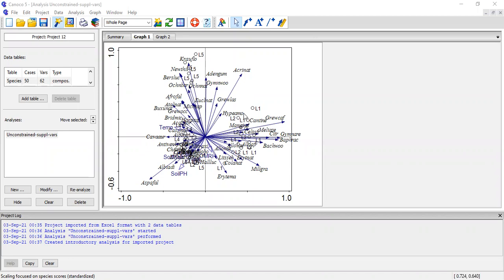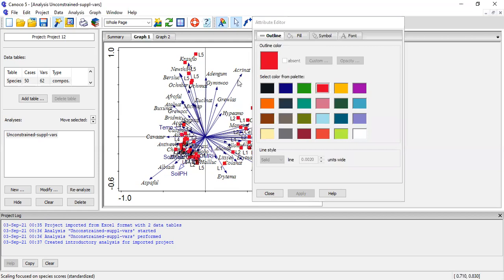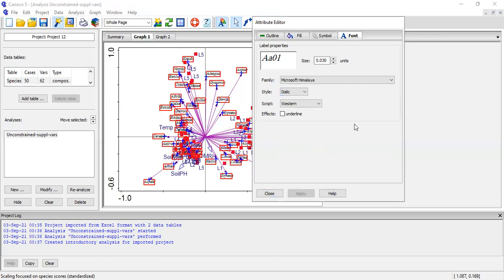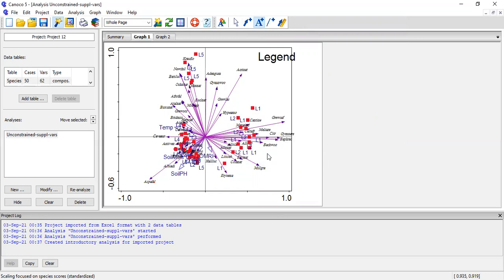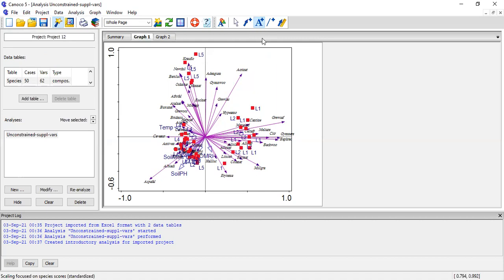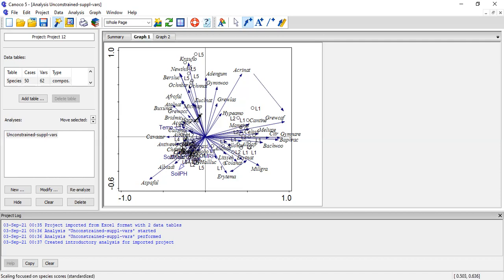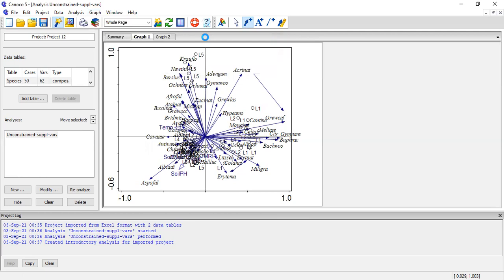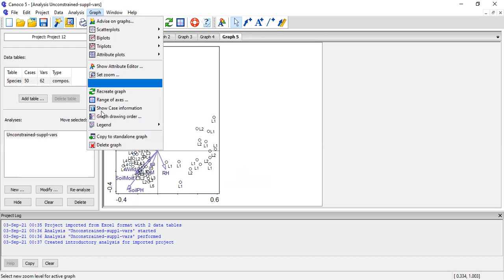HOW TO EDIT A GRAPH IN CANOCO5 IN 2021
Learn how to customize a graph or chart's elements. Change the chart title, axis titles, display labels, legend, symbol, color, and arrows, among other things.